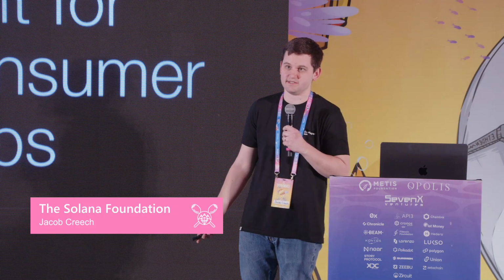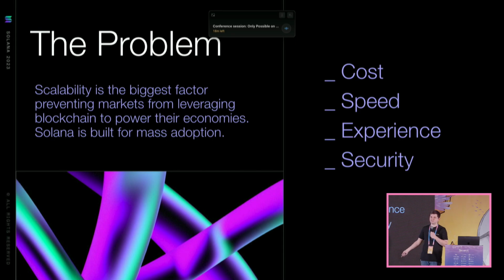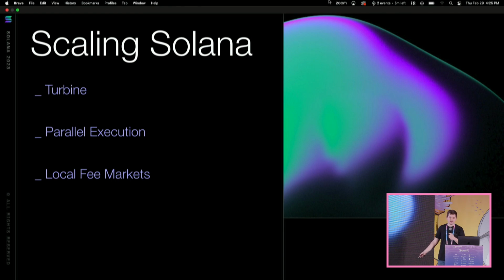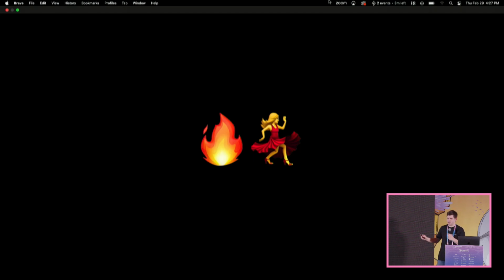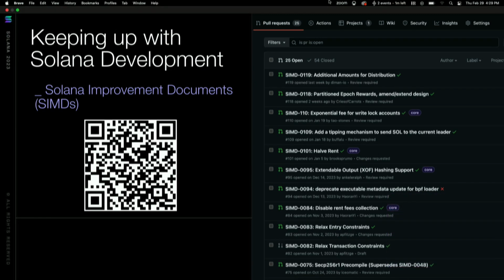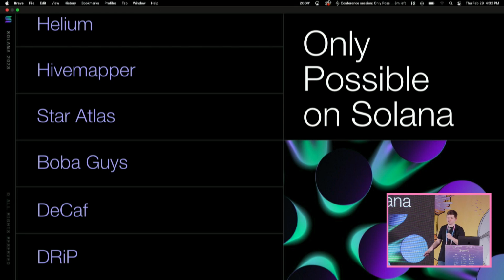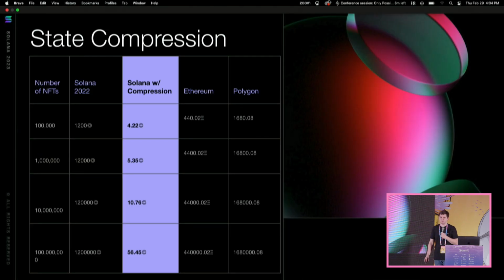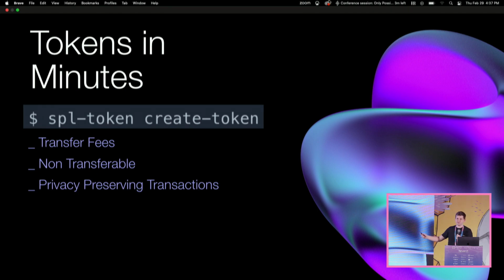Only Possible on Solana | Jacob Creech - The Solana Foundation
Diving into what Solana makes possible